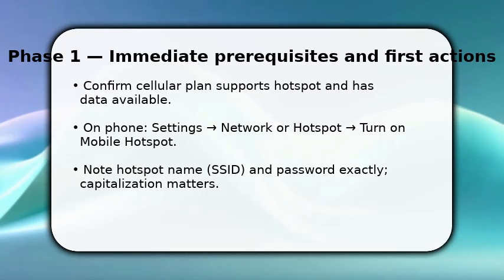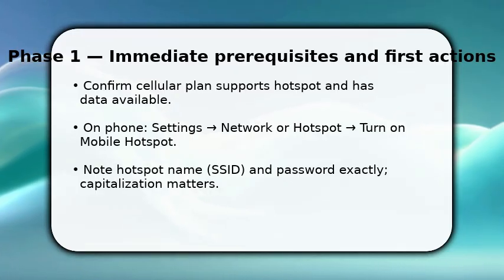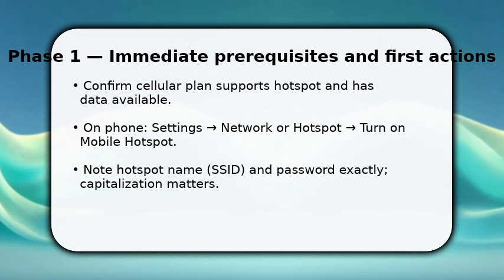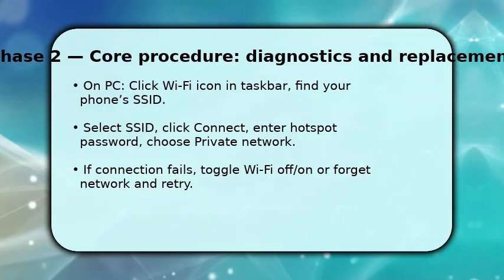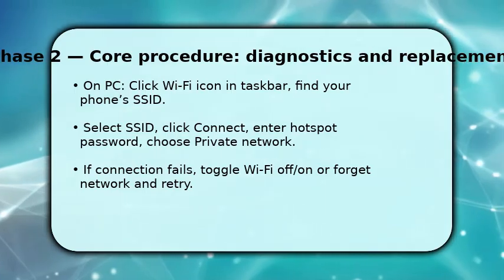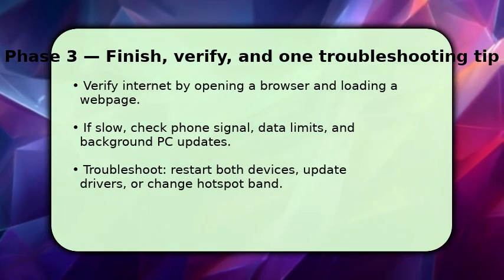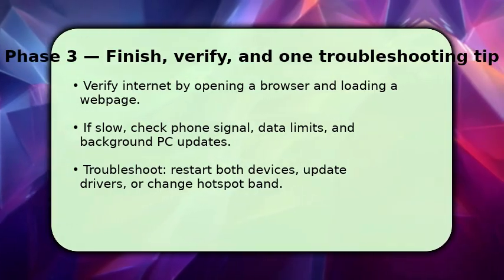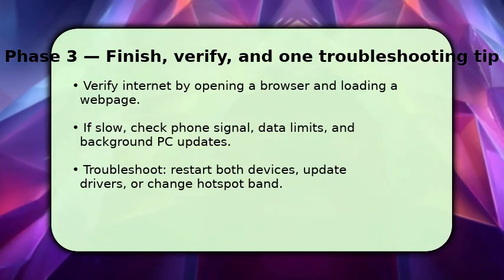How to Connect Mobile Hotspot to Pc Windows 10 - Step by Step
How to Connect Mobile Hotspot to Pc Windows 10 - Step by Step | 🔒 Surfshark VPN Deal — Stay private and secure. $1.99/mo + 3 Months Free ▸

Learn the step-by extricate process of connecting a mobile hotspot to your PC running Windows 10. This guide provides clear instructions, from enabling Hotspot on Android and iOS devices to linking it with Wi-Fi settings in Windows.

connect mobile hotspot, Windows 10 connectivity, hotspot setup for pc, Wi-Fi connection via smartphone, mobile tethering guide,